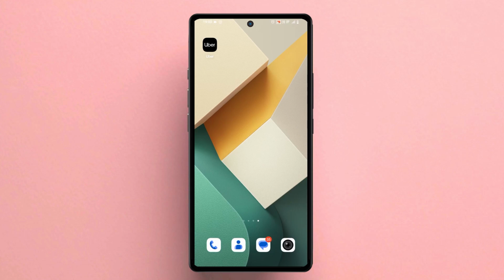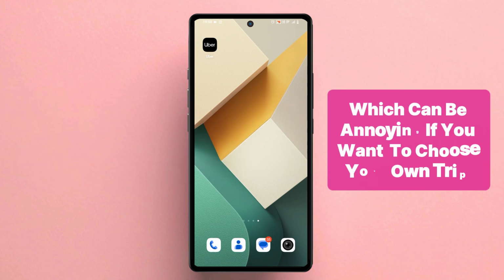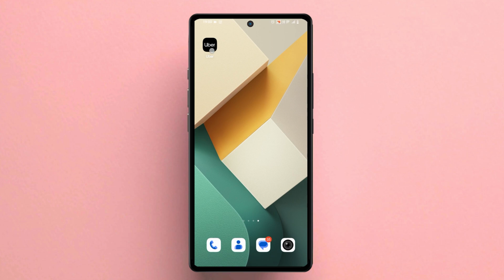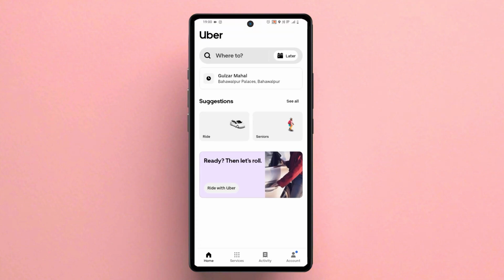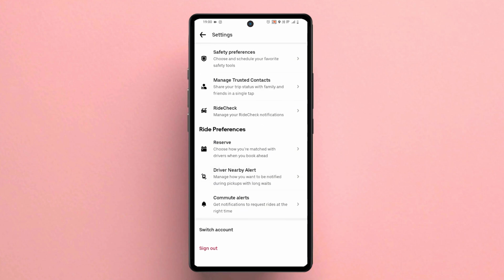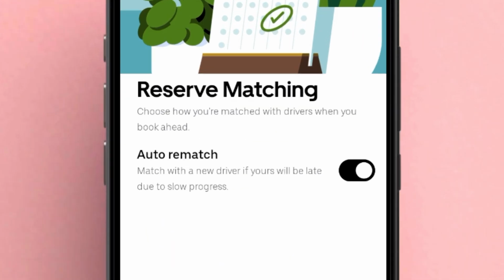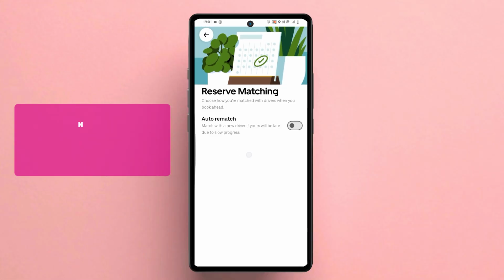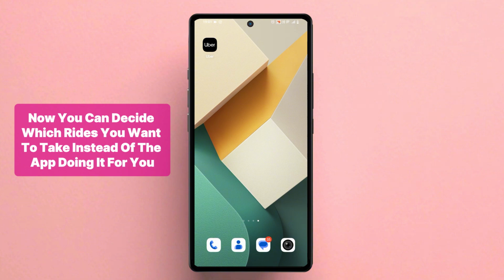How to Turn Off Auto Accept in Uber | Step-by-Step 2025 Guide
Want to turn off Auto Accept in the Uber Driver app? 🚘
In this 2025 updated guide, I’ll show you exactly how to disable Auto Accept step-by-step so you can choose which rides to accept manually.

📌 In this video, you’ll learn:

How to turn off Auto Accept in Uber Driver app (2025)

How to manually accept or reject ride requests

Uber Driver settings explained

Step-by-step process to manage trip requests

💡 Perfect for Uber drivers who want more control over which rides to take.
Watch till the end for the latest 2025 update method that actually works!